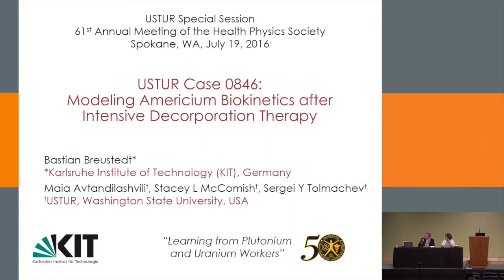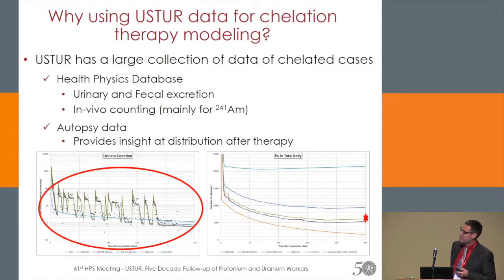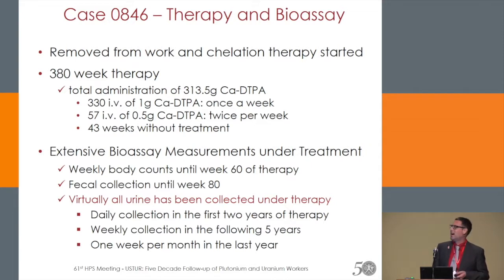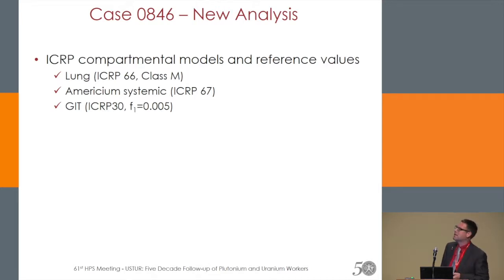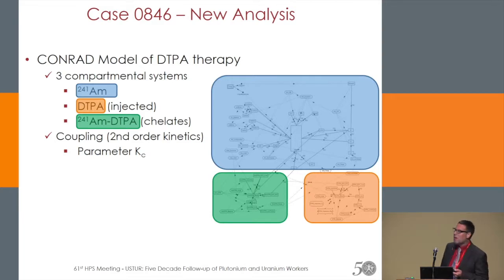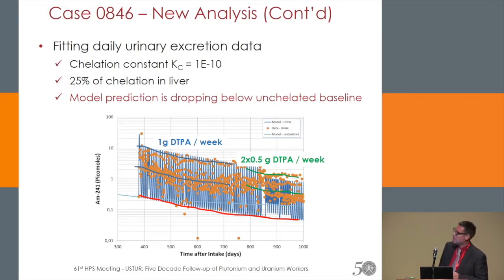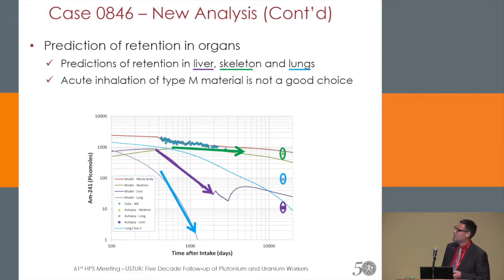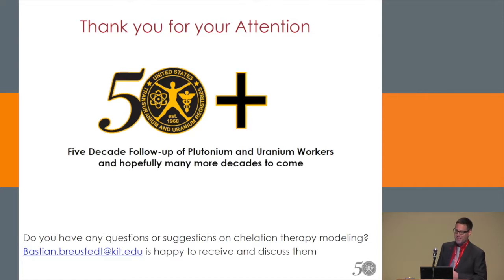Bastian Breustedt, USTUR 0846: Modeling Americium Biokinetics after Intensive Decorporation Therapy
USTUR Special Session at the 2016 Health Physics Society Annual Meeting